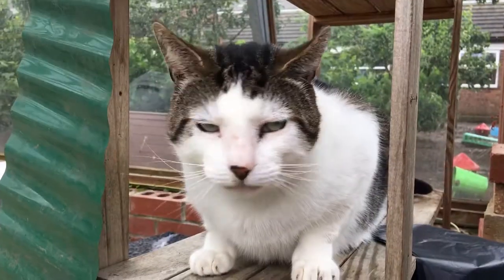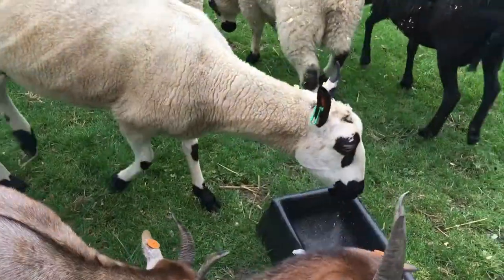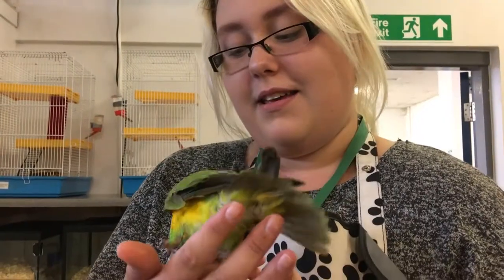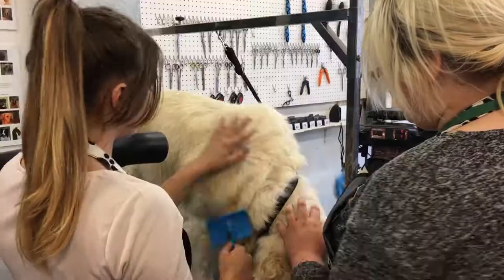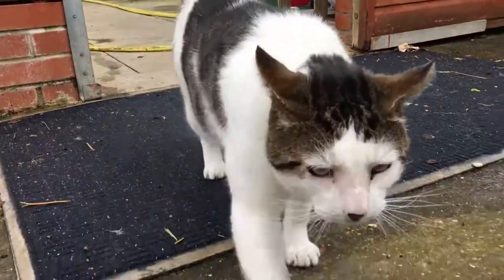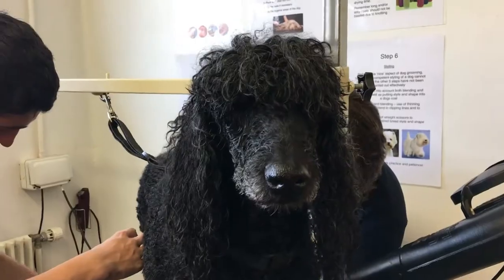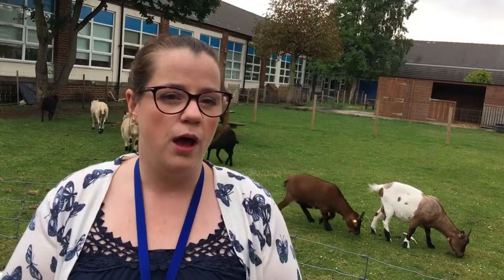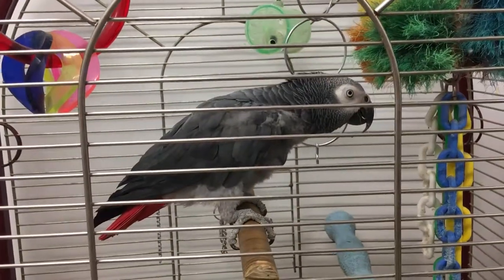GIFHE Animal Care